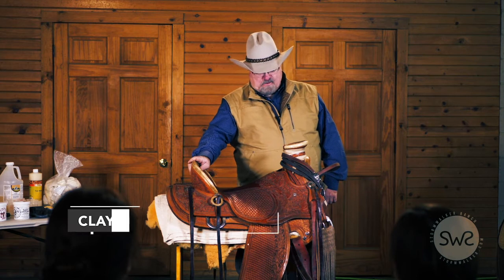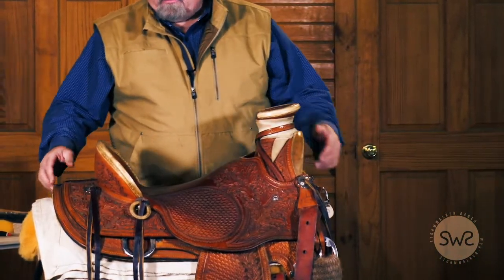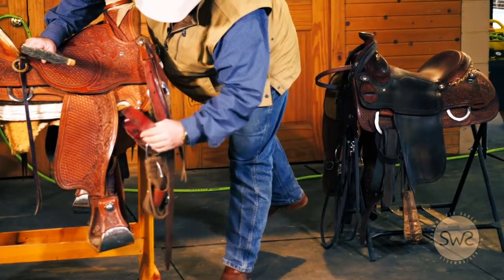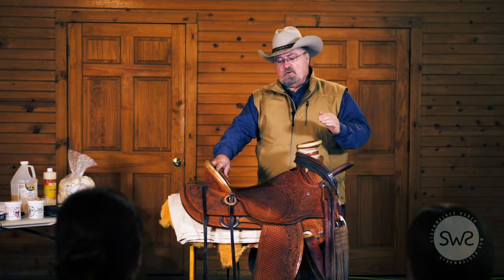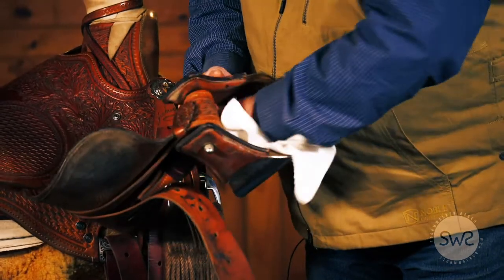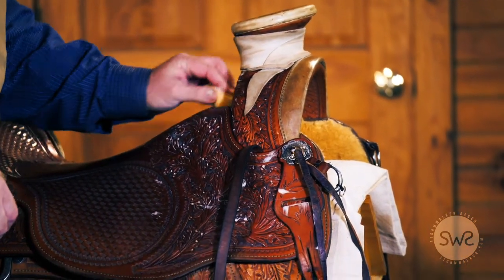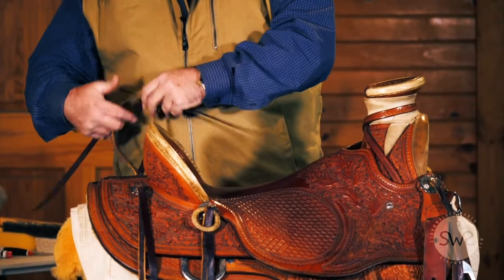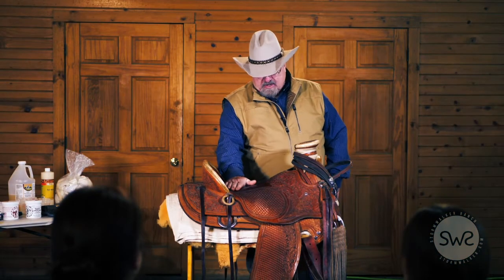SWR: The Importance of Clean Tack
Take the Lead Vlog
Instructor: Clay Scott
Filmed at: Stormwalker Ranch
Produced by: -MK-